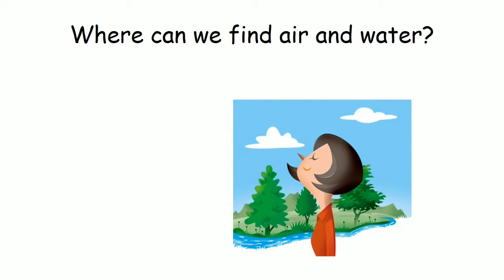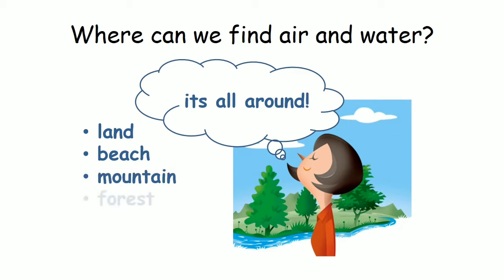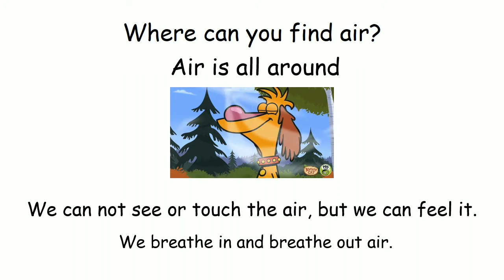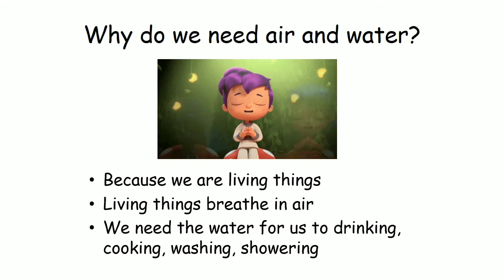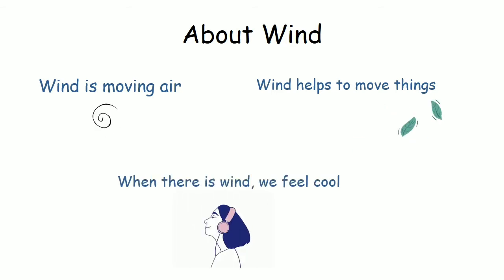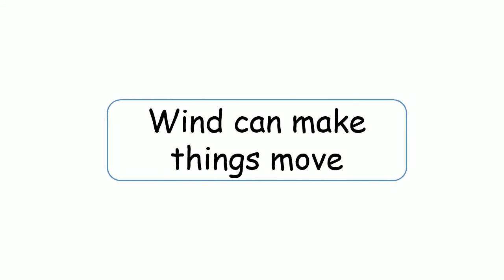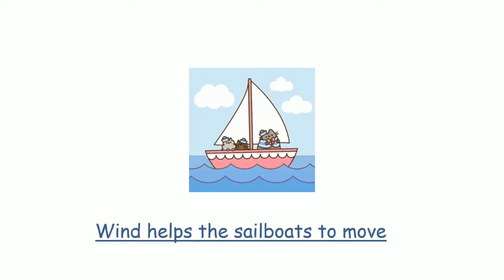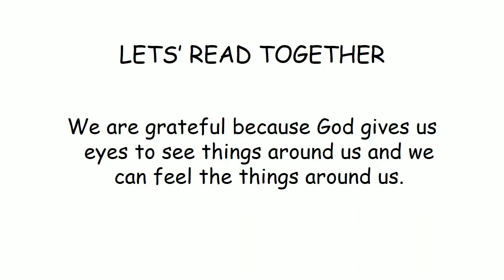Air - Science Lesson For Grade 1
Science Topic Lesson For Grade 1
Source of literature : My Pals Are Here Science 1B
Back sound music : Kine master